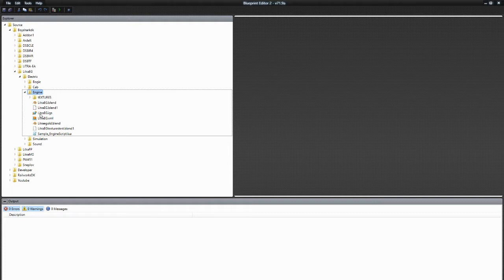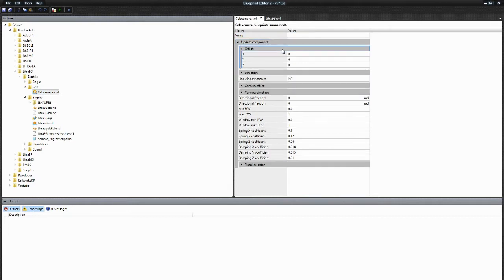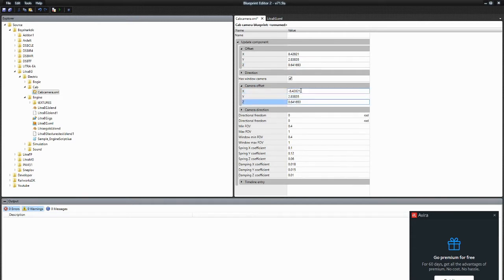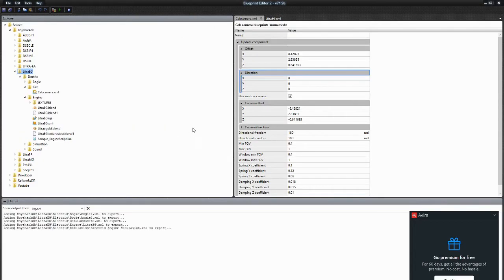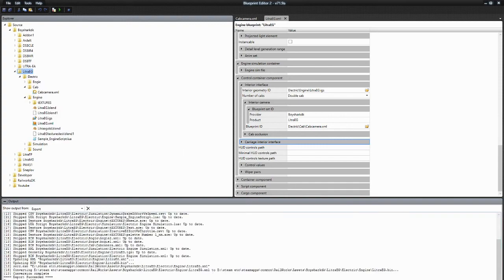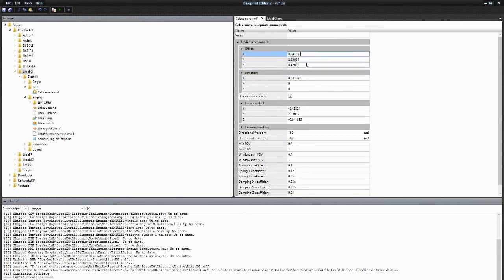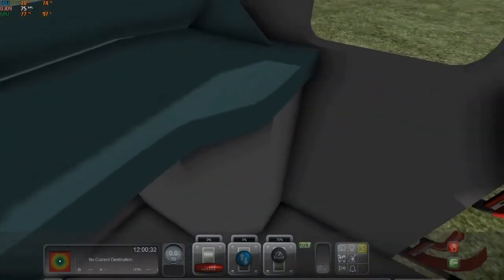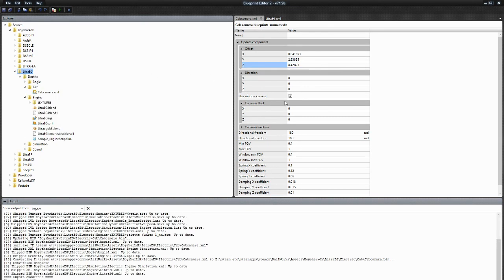Creating Electric train for Train Simulator | Part 5. Fixing the bugs and adding cab view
Hello guys! in this short series I will be showing you how to make an Electric locomotive for Train simulator. There will be no complete 3D building guide as in my last series, so you will have to figure that out yourself.